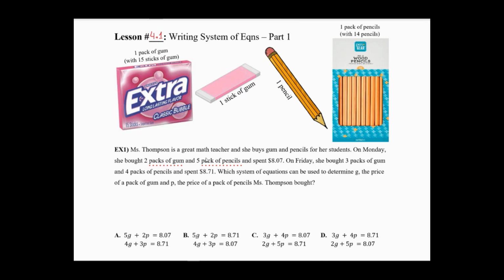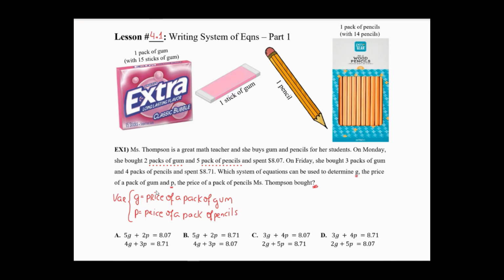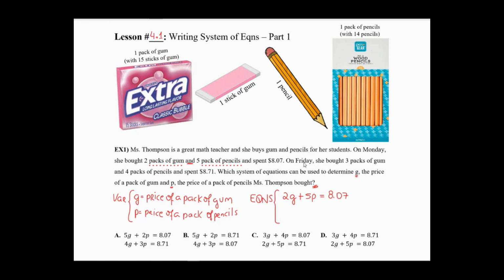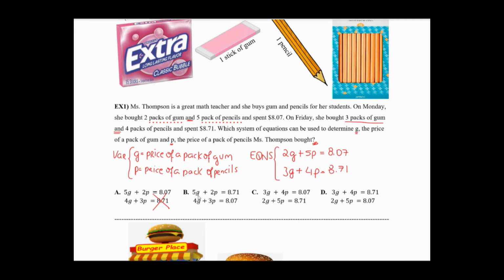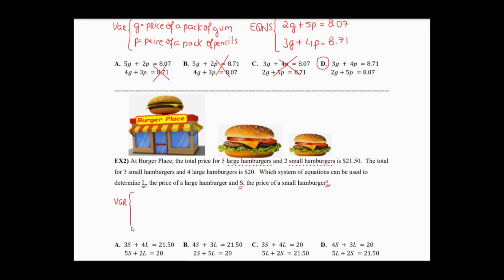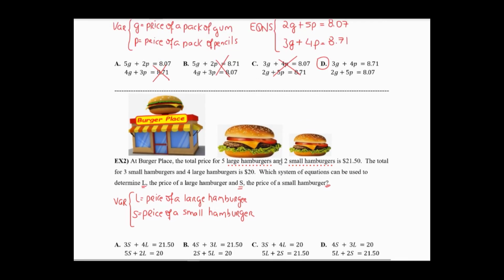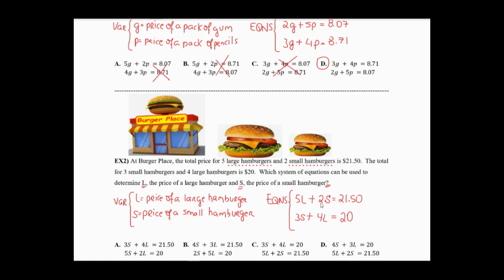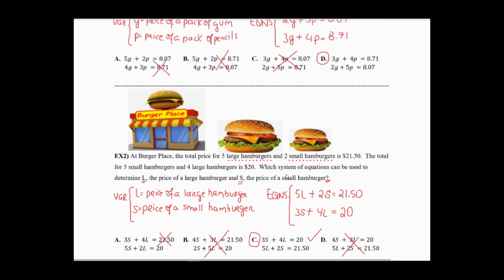LESSON 4.1 WRITING SYSTEM OF EQUATIONS - PART 1